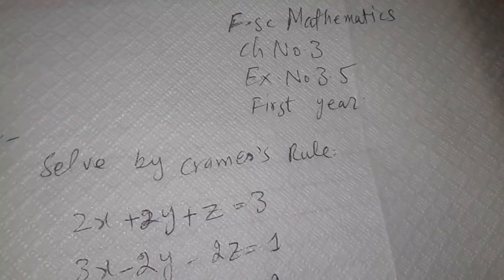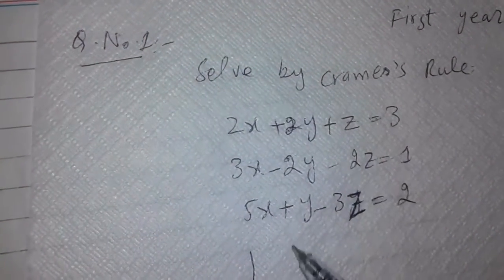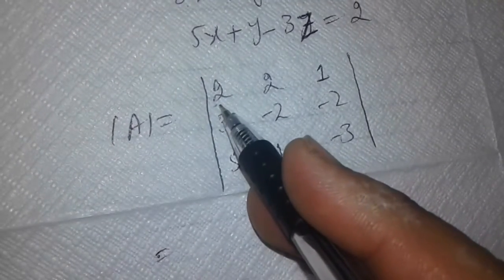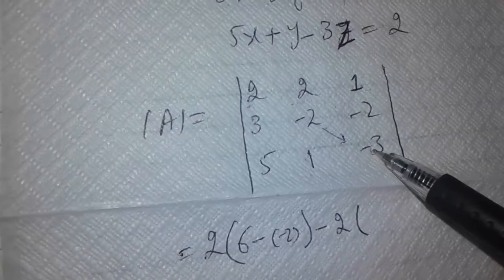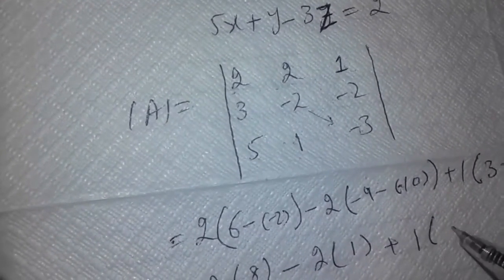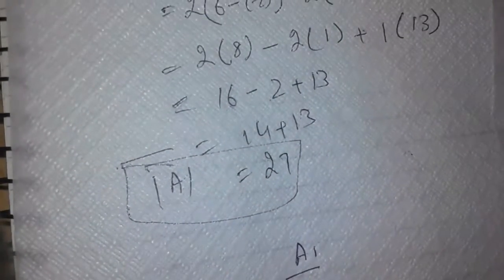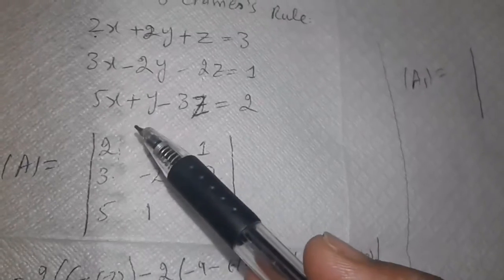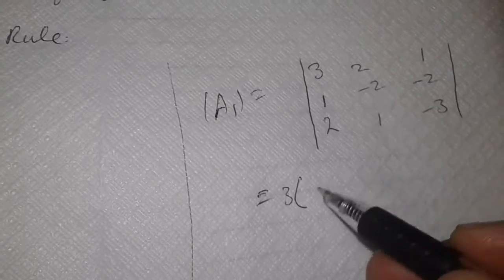Exercise 3.5 first year F.Sc Mathematics Question No. 1